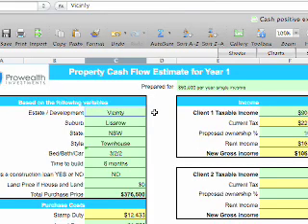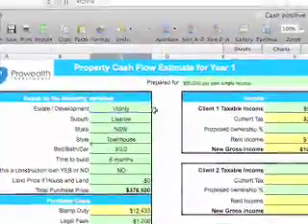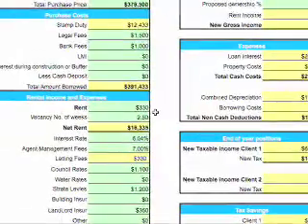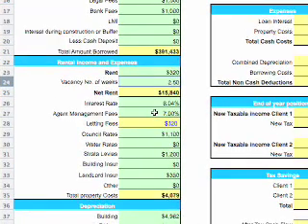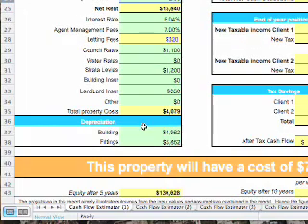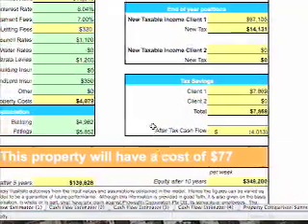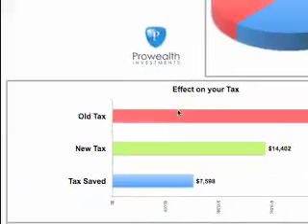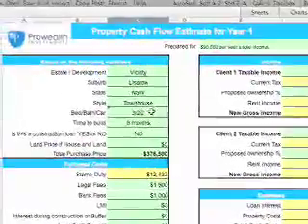Prowealth's Cash Flow Estimator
A video demonstration of Prowealth's Cash Flow Estimator software.